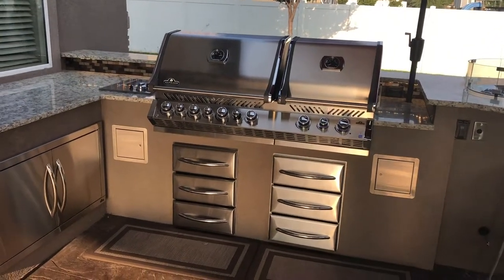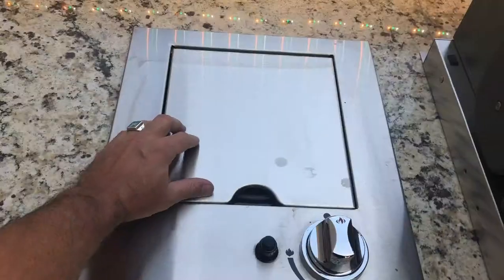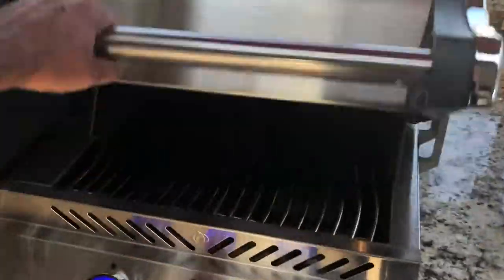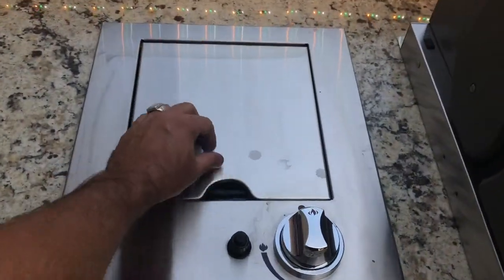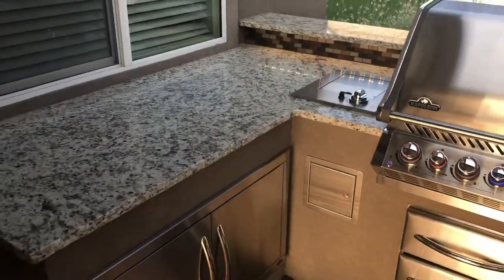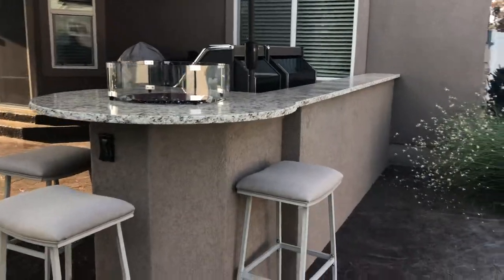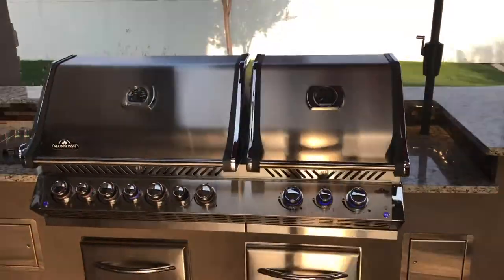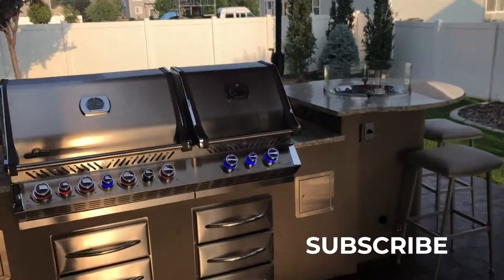Built-In BBQ Grill | Napoleon Prestige Pro 825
Summer is coming and we're getting ready for BBQ's and good times! We install Napoleon's Prestige Pro and frame your backyard grill and you can finish it however you like!

*We do not complete finish work, but have reputable contractors we can refer you to.